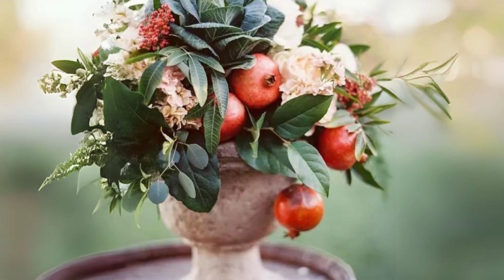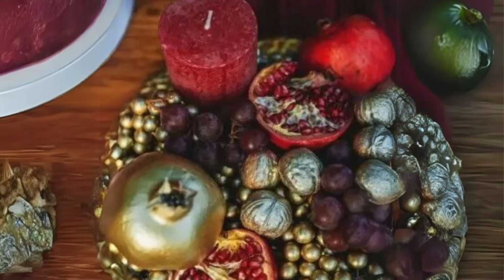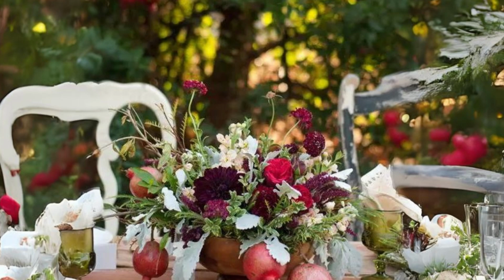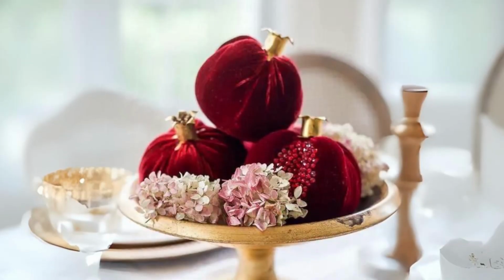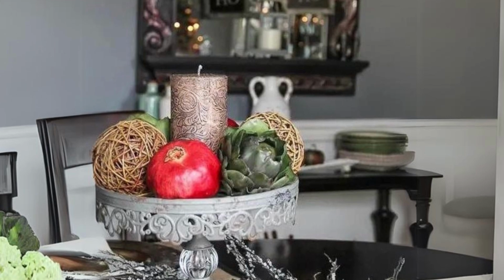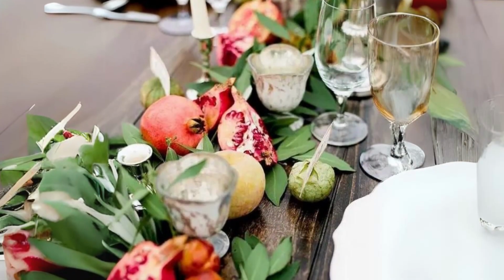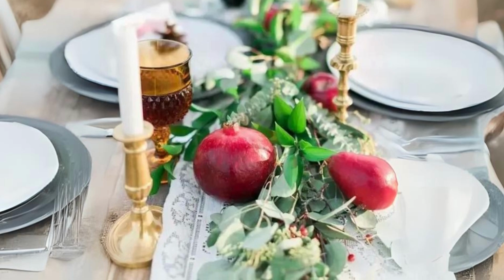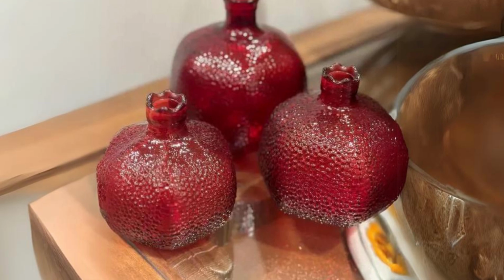Pomegranate-Inspired Fall Decor Ideas for a Cozy and Vibrant Season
The rich and inviting charm of pomegranate-themed fall decor. From vibrant wreaths to elegant table settings, explore how this unique fruit can inspire warmth and beauty in your home this autumn.